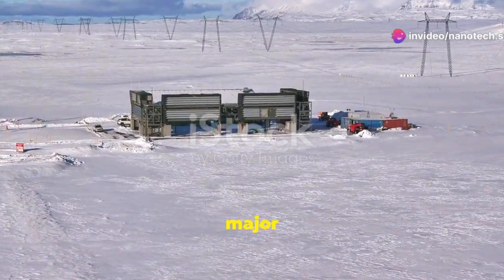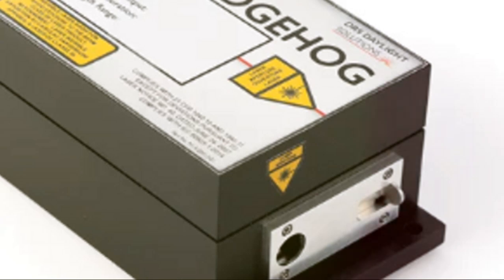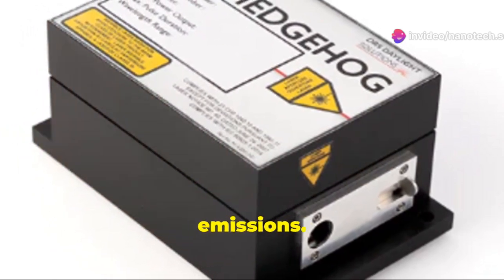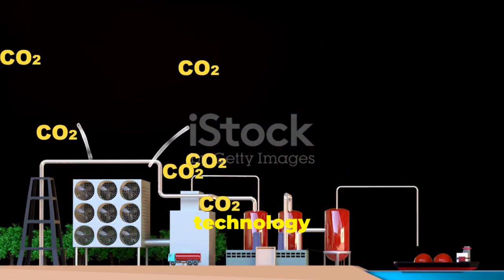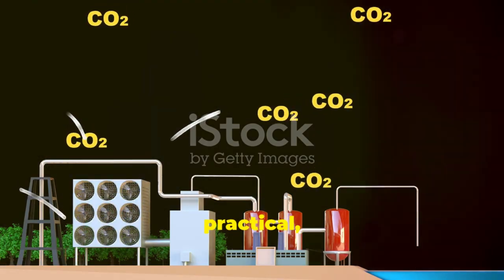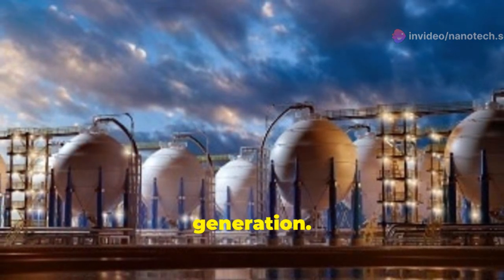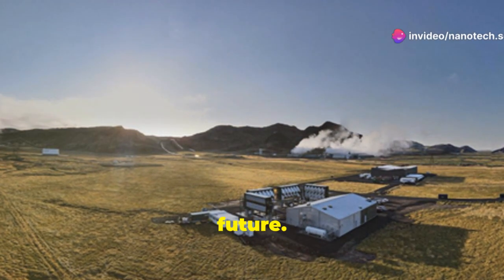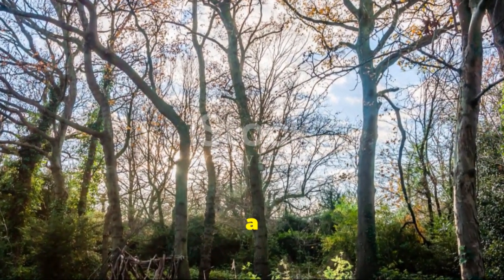Sciencefather researchawards# 2D Single Atom Solution Compressor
Direct Air Capture (DAC) is an advanced method for extracting carbon dioxide (CO2) directly from the atmosphere, contributing to efforts to mitigate climate change. The 2D Single Atom Solution Compressor is a cutting-edge technology in this field. This method utilizes two-dimensional materials, such as graphene or other atom-thick layers, combined with single atoms that serve as catalysts or active sites to enhance the capture and conversion of CO2.The 2D Single Atom Solution Compressor works by leveraging the high surface area and unique electronic properties of 2D materials. Single atoms, such as transition metals, are dispersed across these materials to act as active sites for CO2 adsorption and conversion. This setup increases the efficiency and selectivity of CO2 capture, allowing for more effective and sustainable removal of CO2 from the atmosphere.